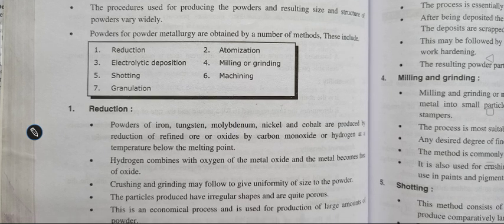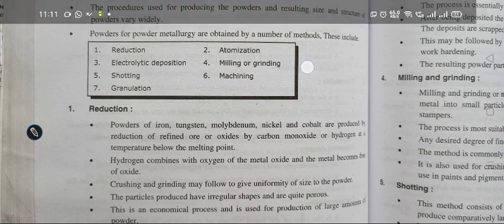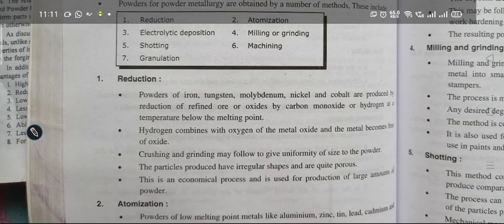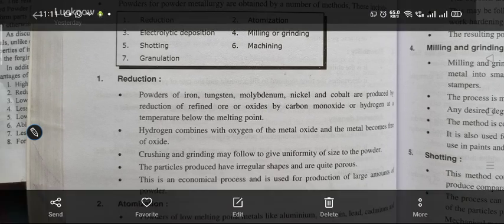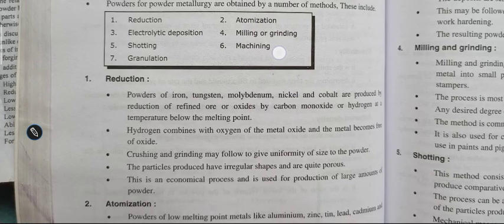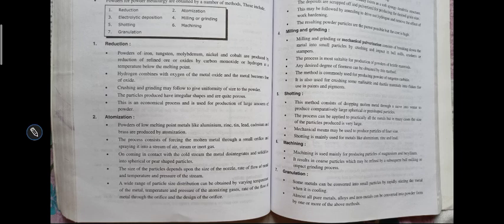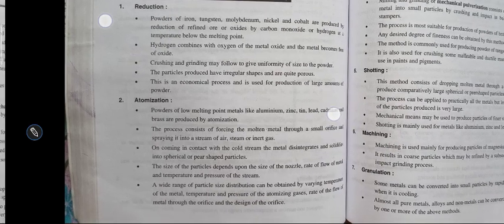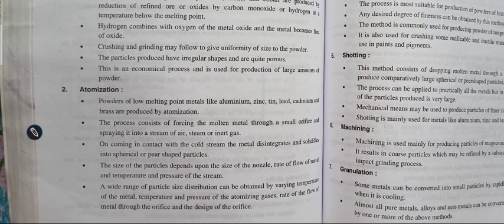production of powders| process of production of powders in details